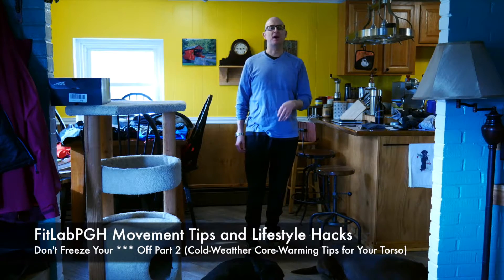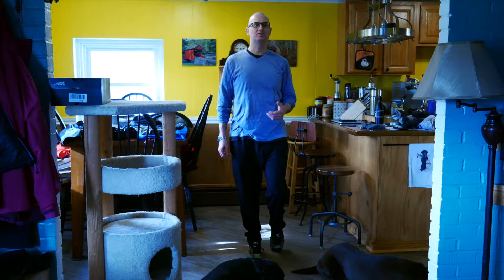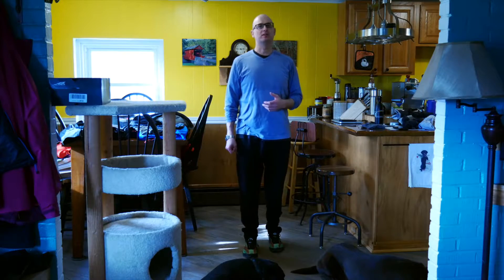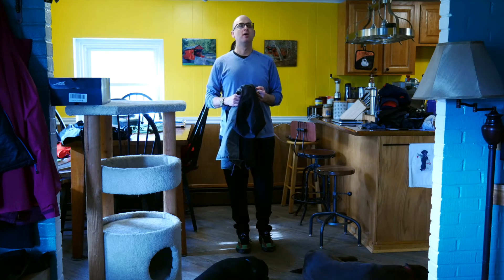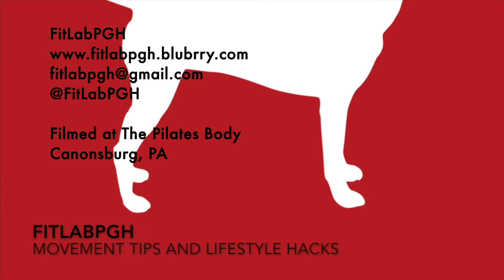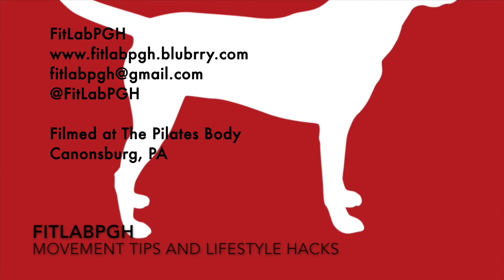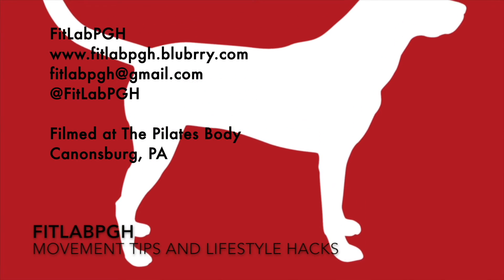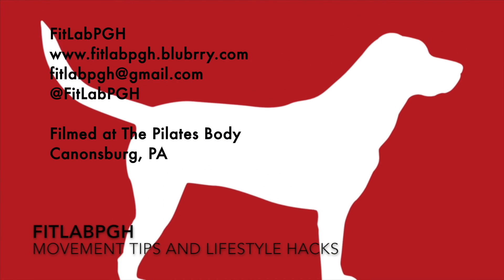Don't Freeze Your *** Off Part 2 - Cold Weather Workout Gear to Keep Your Torso Toasty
Continuing the theme of not letting winter weather prevent you from getting your outdoor exercise, today we talk torso.  Keeping your core warm keeps your whole body feeling and functioning better. The old wisdom remains true - layers are key, but today's technology helps too...in the form of fabrics that wick moisture away from the body to keep you comfortable during and AFTER a winter run.  This video features a Patagonia Nano Puff Vest Check your local bike shop or running store or head for your nearest outdoors store (the FitLabPGH team is partial to REI) for layering pieces that keep you warm and dry (relatively) when the weather is cold and wet.  And check out the FitLabPGH video "Don't Freeze Your *** Off Part 1" released 2/10/17 to take care of your extremities during cold-weather workouts. Now get outside and move!

Don't forget to check out for podcasts interviews about movement in the Pittsburgh, PA area.  New episodes available each Sunday evening.